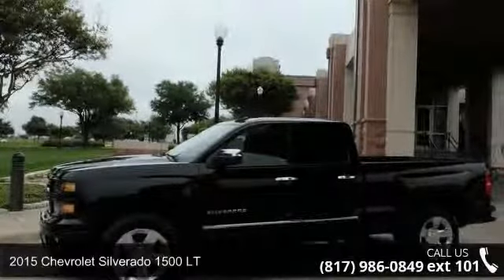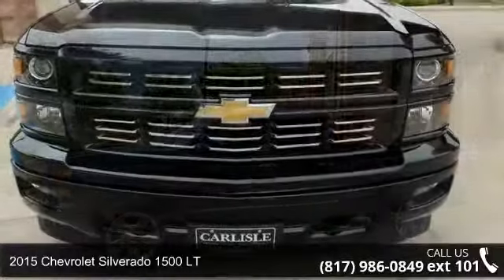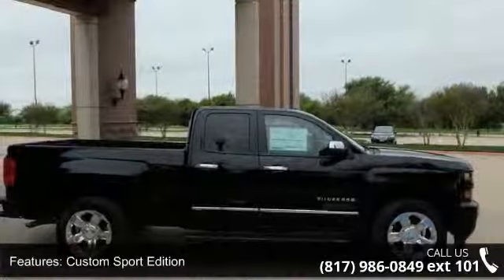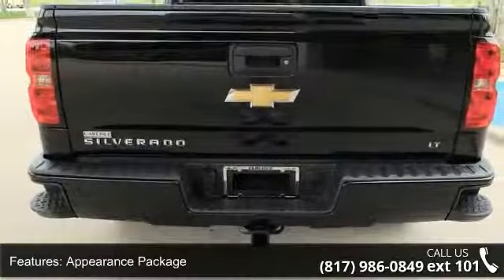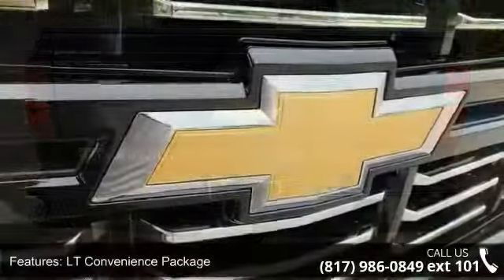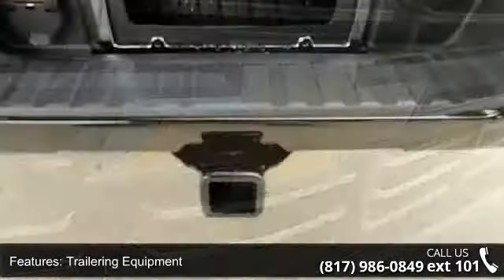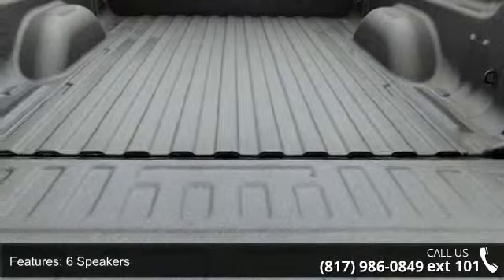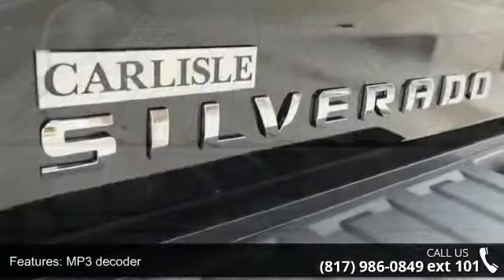2015 Chevrolet Silverado 1500 LT - Carlisle GM - Waxahach...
Spray-in bedliner. Silverado 1500 LT, 4D Double Cab, EcoTec3 5.3L V8, 6-Speed Automatic Electronic with Overdrive, RWD, and Black. Tired of the same tiresome drive? Well change up things with this stout 2015 Chevrolet Silverado 1500. When it comes down to your bottom line, you'll be happy to know that this rock solid truck will be there when the going gets rough. Call one of our Internet managers TODAY for your test drive or for a personal walk-around description.  Our location is just 30 miles south of downtown Dallas along Interstate 35E in historic Waxahachie.  DON'T DELAY CALL TODAY!  CARLISLE - YOUR ONE-STOP GM SHOP!